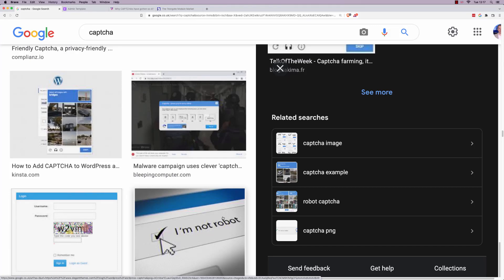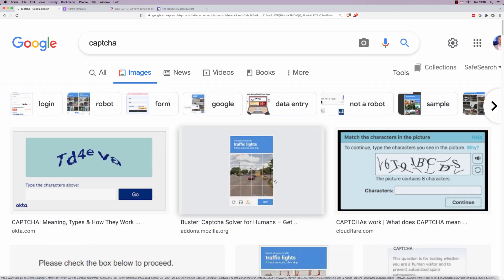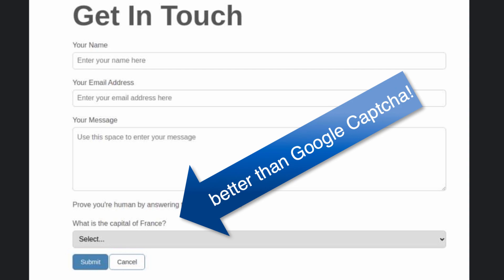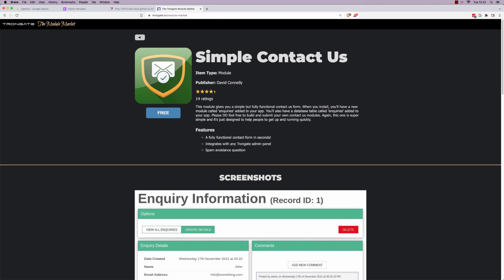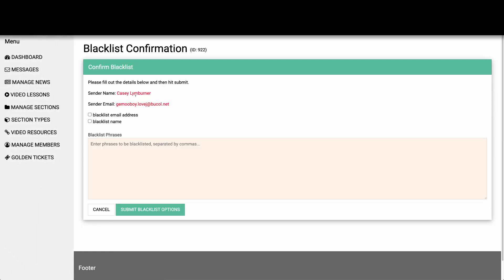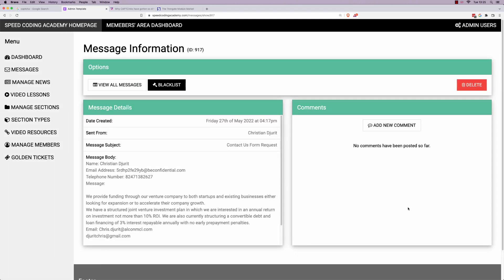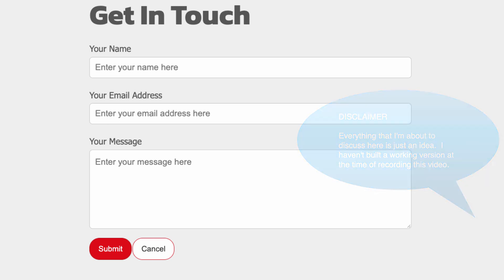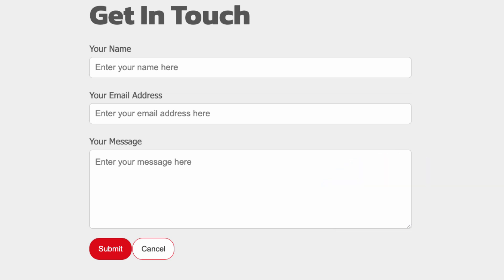It's time to stop using captchas!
Captchas.

Have you noticed that they've become increasingly difficult to solve?

Lately, I've noticed that captchas have stopped working.  It's my opinion that it's time to declare failure with captchas and find a smarter solution.  Frankly, I think we can do better.

So, in this video I'll be giving you a few of my thoughts on this subject and outlining some of my own ideas for smarter and better ways of dealing with spam.

Of course, this is all just my opinion.  What's yours?  Let me know, in the comments, what you think.  I'll be paying close attention.